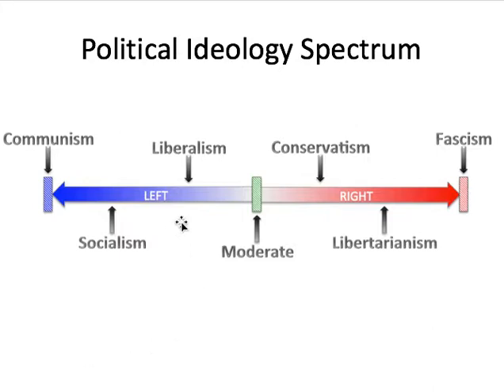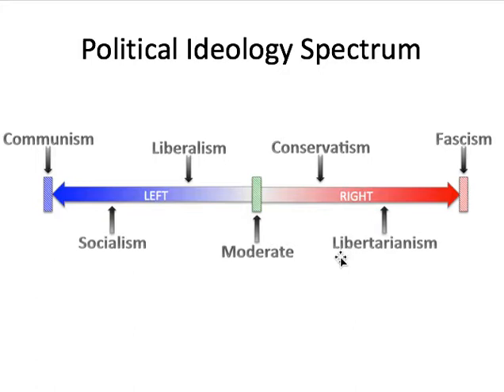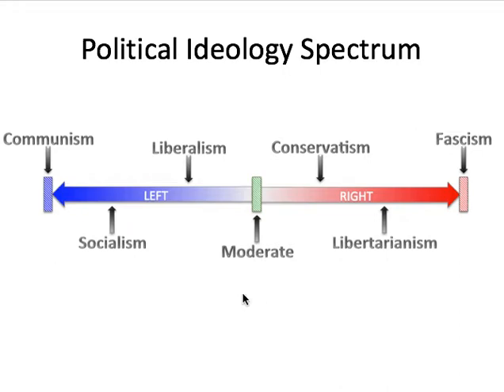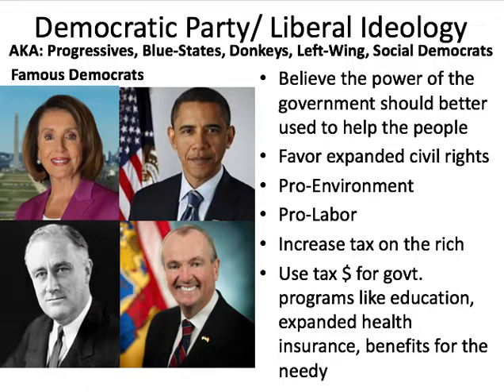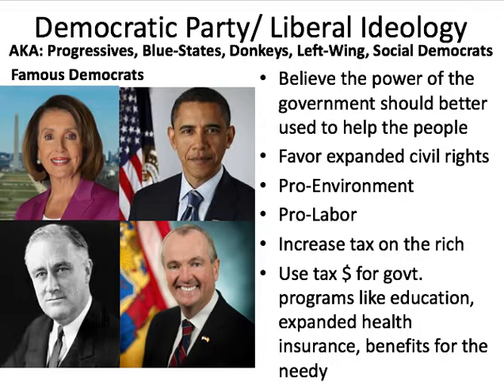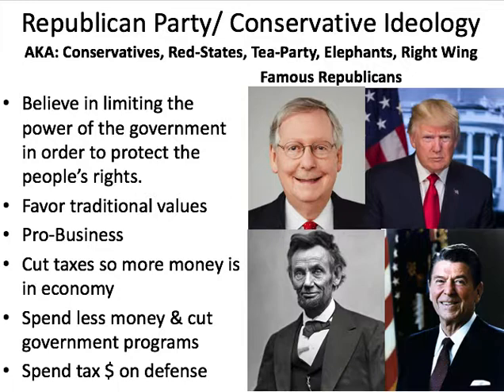5 11 2020 Ideology Introduction